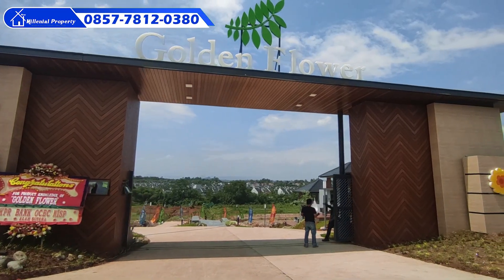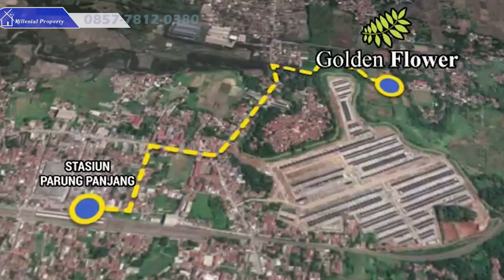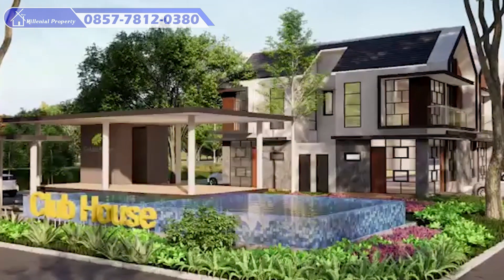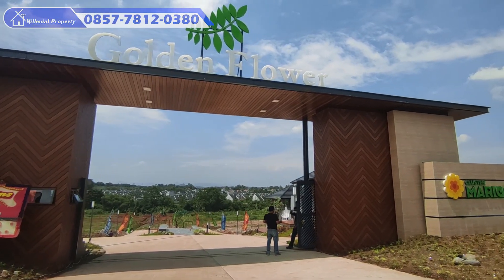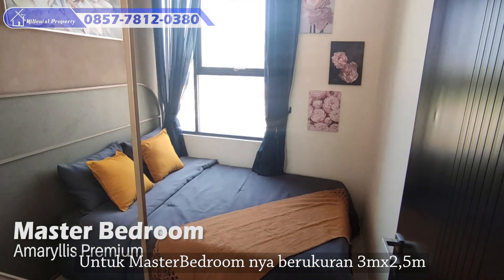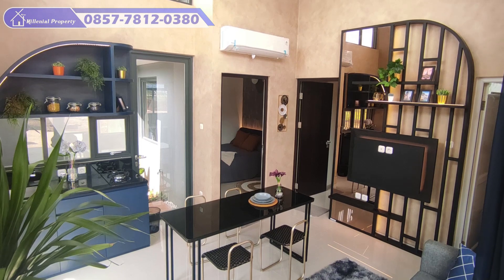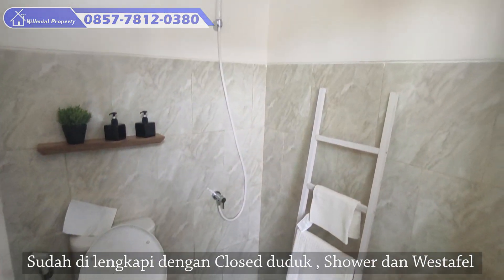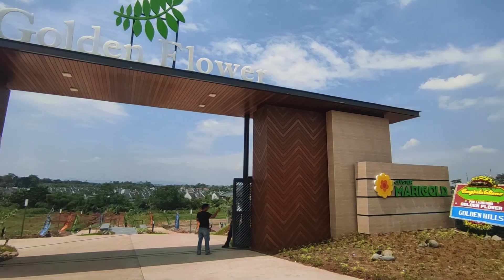Golden Flower Rumah konsep Villa di Tangerang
Golden Flower Legok TANGERANG mengeluarkan Cluster terbaru "MARIGOLD" Harga Perdana mulai dari 300-Jutaan.

Dengan konsep  One Stop Living, Design Futuristik, Kualitas Material di kelasnya, Fasilitas terbaik dan Akses yang sangat Strategis.

Akses :
⁣☑️ 5 menit ke stasiun parung panjang
☑️ 5 menit Ke progres tol serpong balaraja
☑️ 15 menit ke BSD City
☑️ 20 Menit ke gading serpong
☑️ 25 menit ke karawaci

Fasilitas :
☑️ Keamanan dan CCTV 24 jam⁣
☑️ Area terbuka hijau⁣
☑️ Taman bermain anak⁣
☑️ Area komersil⁣
☑️ Club House
☑️Joging Track
☑️ Smart Door Lock Sistem

Dengan Luas Lahan 15 Ha, GNA Group segera membangun perumahan Golden Flower Legok Tangerang.

Tersedia Type Amaryllis, Chamomile, Chrysant dan Daisy

Cara Bayar :
# Cash Keras
# Cash Bertahap
# KPR

Promo Bank :
* Permata : SB 4,88% (Fixed 3 Tahun)
* OCBC NISP : 5,25% (Fixed 3 Tahun)
Segera Pilih unitnya.
Booking Fee 5jt All in*
Dp 0%
Free Bphtb
Subsidi biaya KPR sd 15jt

Kunjungi lokasi show unitnya  dan dapatkan Unit terbaik

Info & survey lokasi
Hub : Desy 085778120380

Dan jangan Lupa CHEK : PROPERTYMILLENIAL.COM

Contact Person:
Second IG : Doni_zaini

Jangan pernah lewatkan video video dari kita , karna kita akan kasih tips dan trik buat kalian yang sedan cari rumah atau pun seputaran Property

Salam millenial...

And don't forget CHEK: PROPERTYMILLENIAL.COM

Contact Person:
Second IG: Doni_zaini

Never miss videos of our videos, because we will give you tips and tricks for those of you who are looking for homes or property.

Greetings Millennial ..